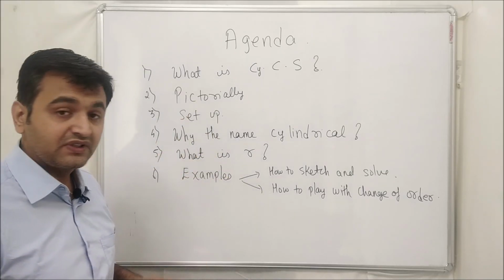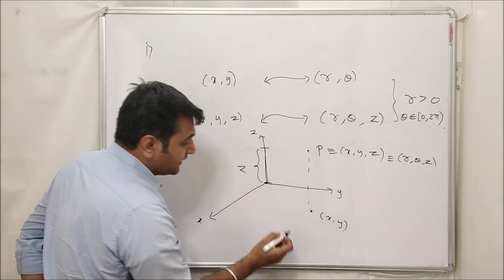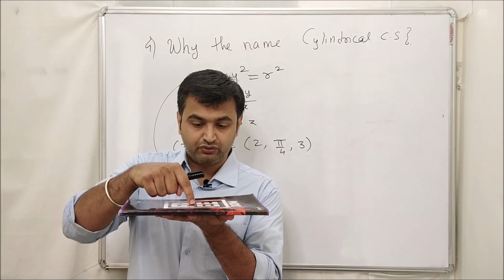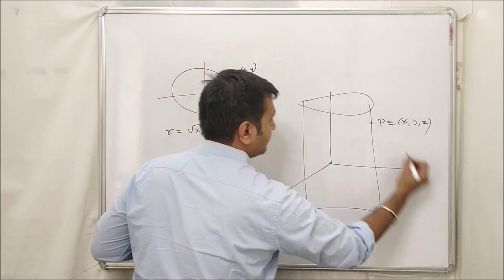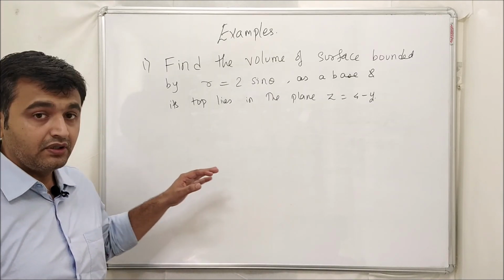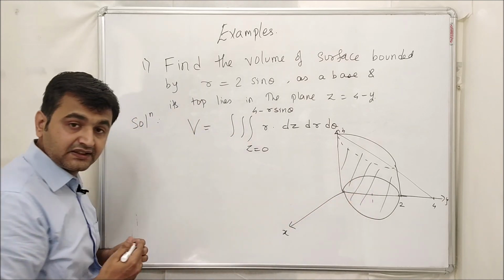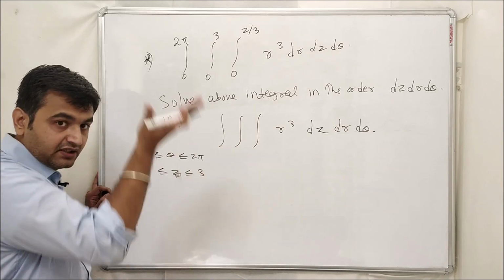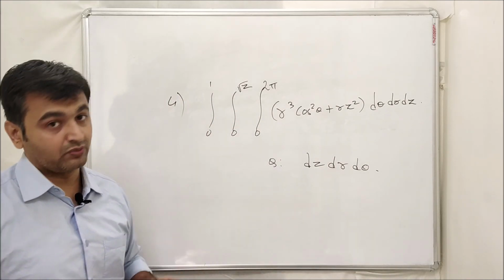Session 14: What and why Cylindrical coordinate system. Examples without and with change of order.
In this video we will talk about cylindrical coordinate system. It is one of the important system in triple integration. First we see how to transform from Cartesian coordinate system to cylindrical coordinate system. Then we will see the notion of cylindrical coordinate system pictorially. We will also see why the name cylindrical in cylindrical coordinate system.
We will also see that r in the cylindrical coordinate system is distance between the point on the cylinder and the axis of cylinder.
At the end we will see 2 examples on cylindrical coordinate system. In first example, we will how to convert cylindrical to Cartesian coordinates and how to sketch the surface. In second example we will see how to do change of order in cylindrical coordinate system.